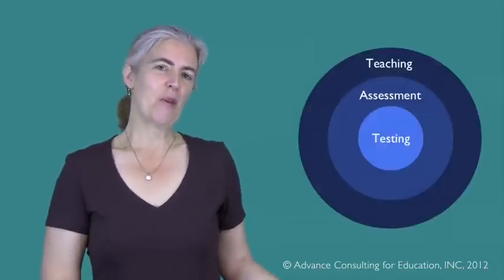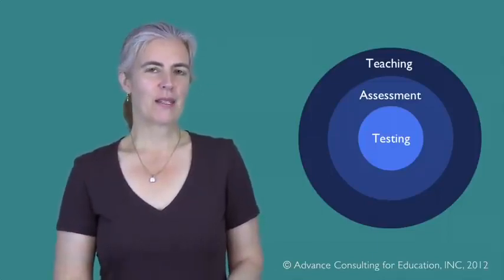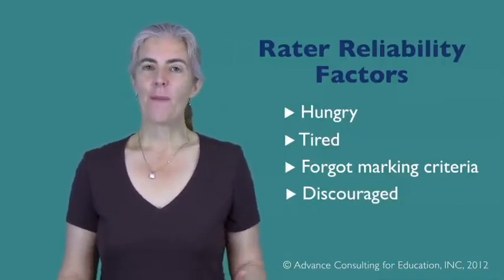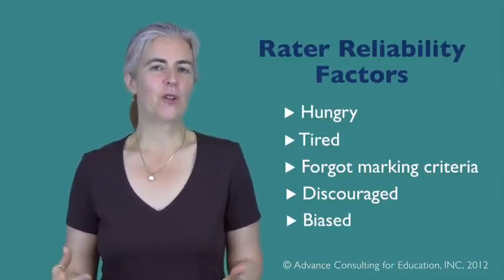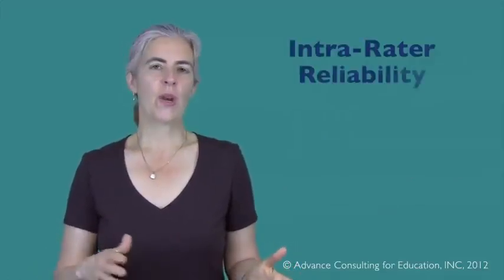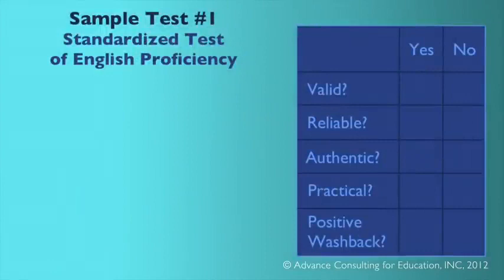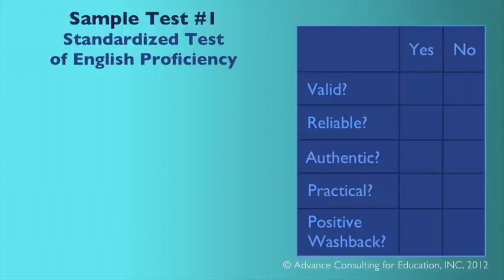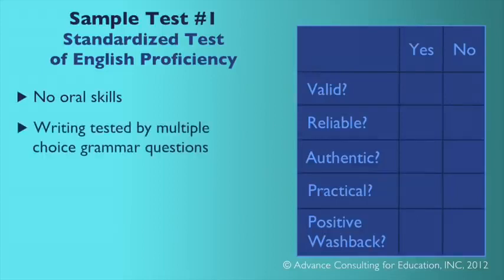teaching assessin and testing